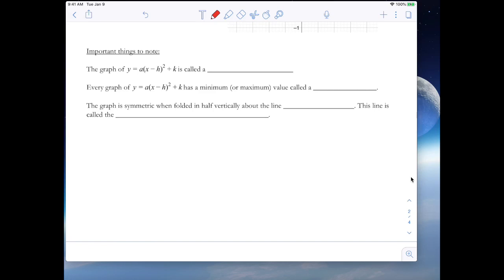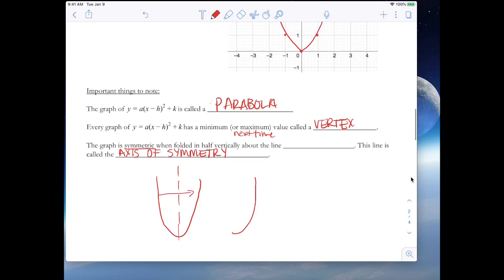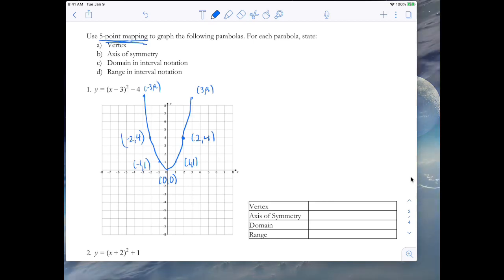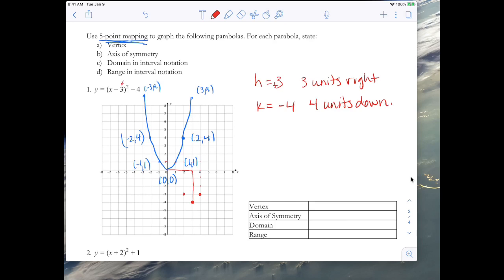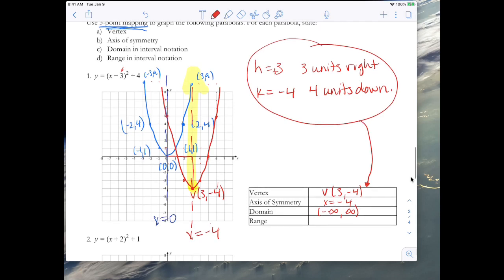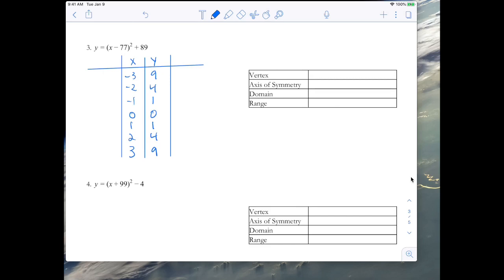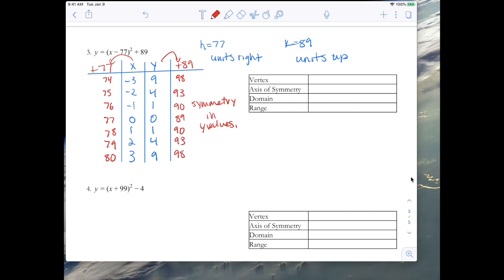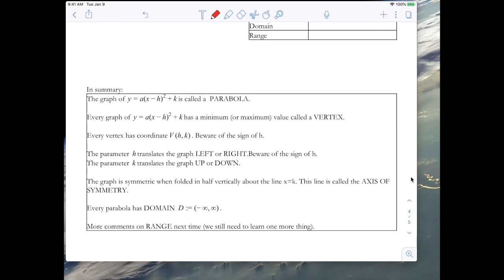Gr10QF- L4 pt 2 Vert+Horizontal Shifts on Parabolas